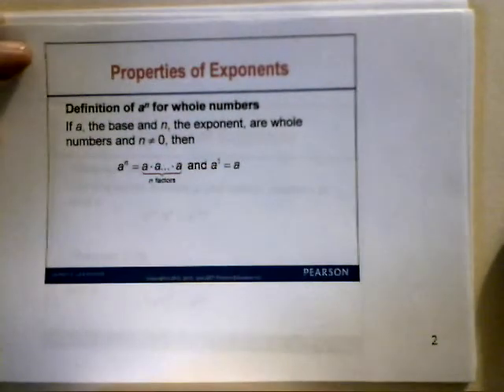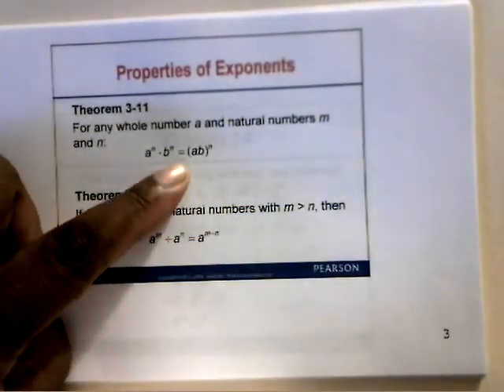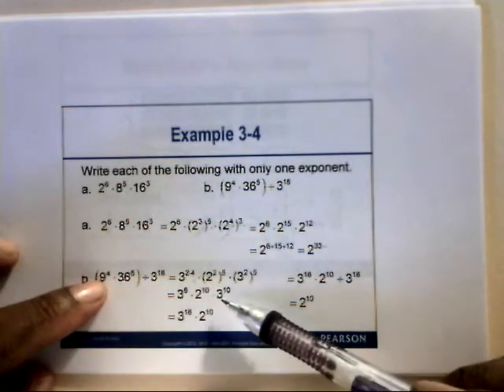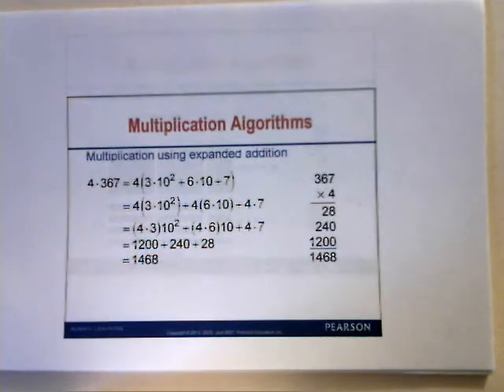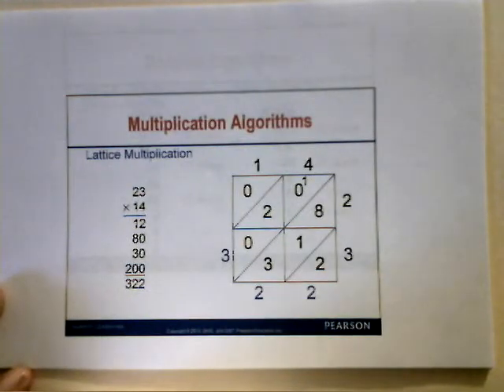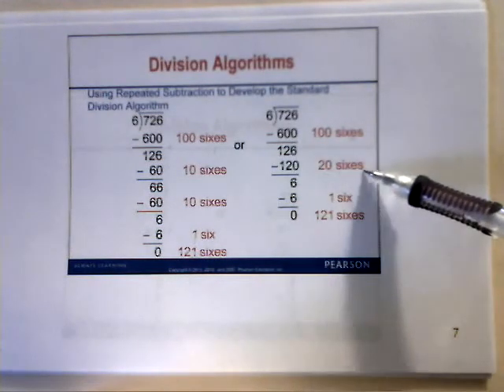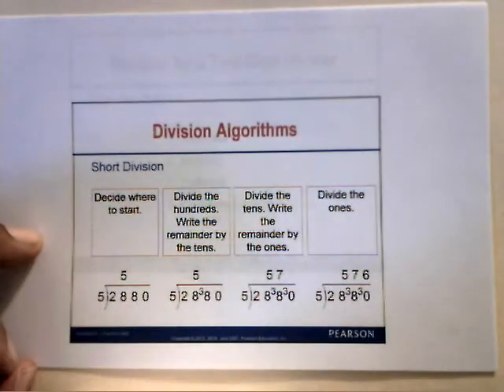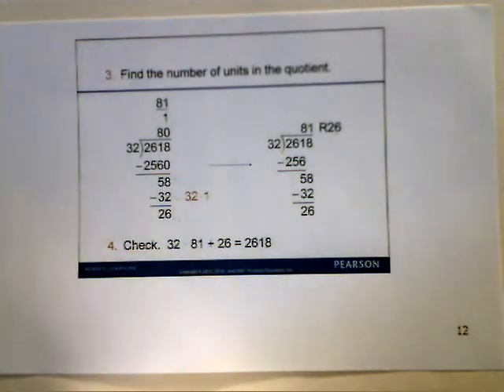Sec 3 4 Algorithms for Whole Number Multiplication and Division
MATH 2113 Section 3-4 Algorithms for Whole Number Multiplication and Division